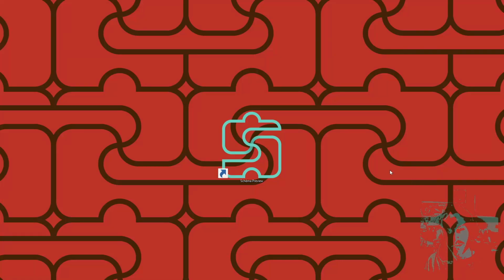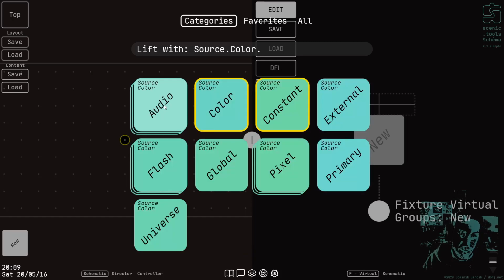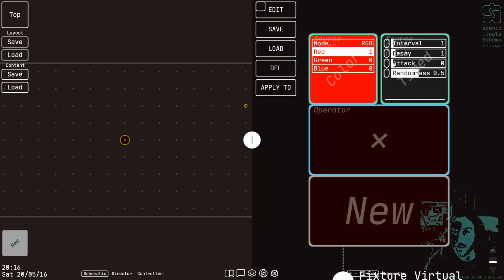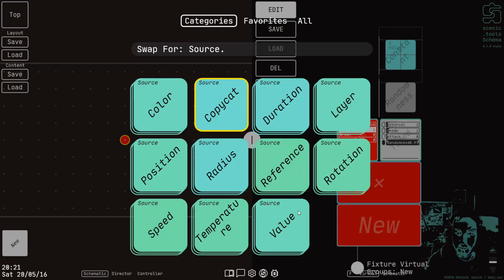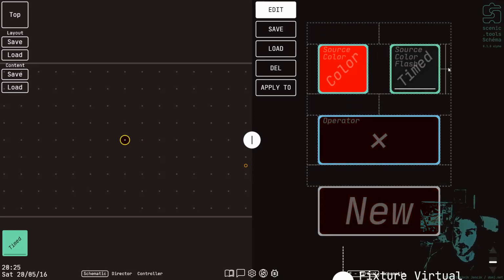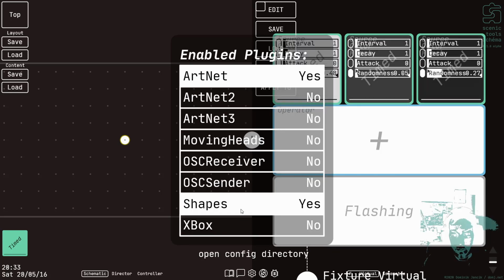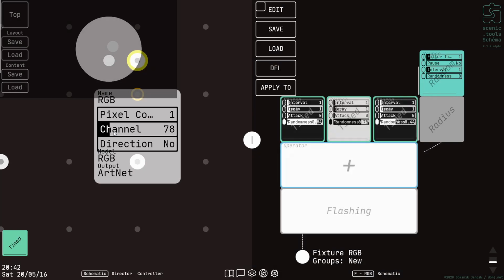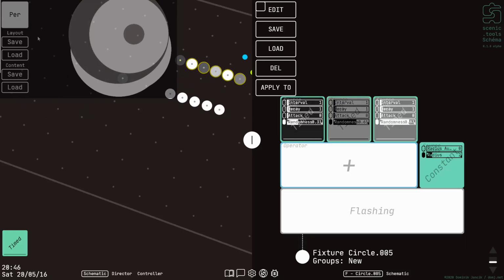Schéma: Quick Start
Introduction to the core Schéma features in 10 minutes.